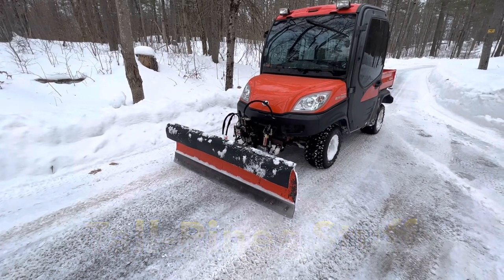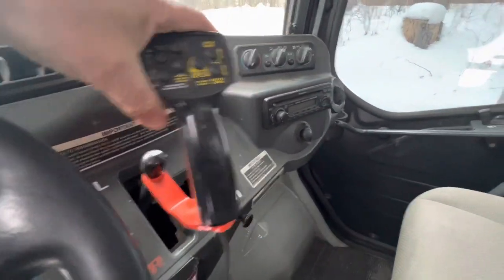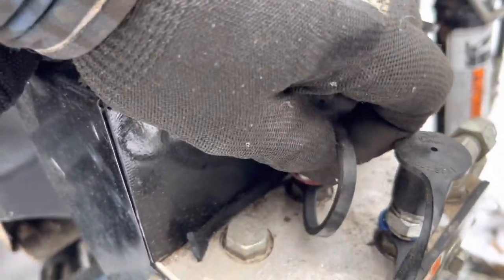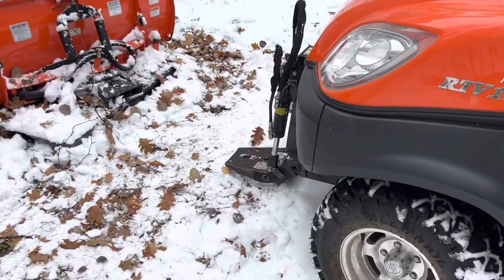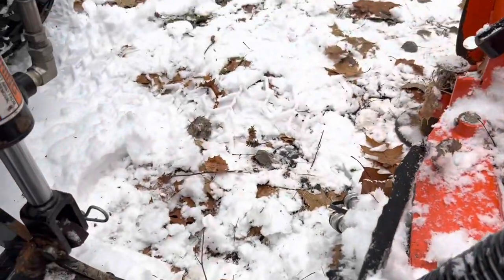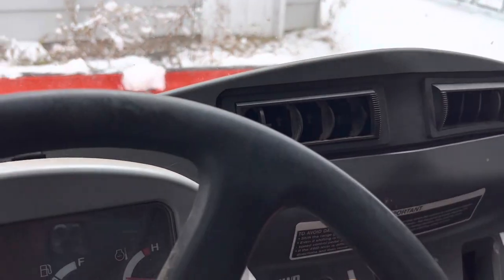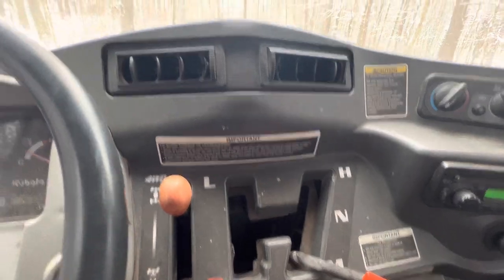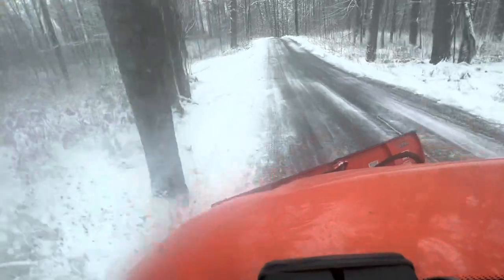Mounting a Kubota Straight Plow on an RTV-1100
After a couple minute overview of the plow, I then show how to mount the V4290 onto the front end and connect the hoses and test before starting the next winter plow season.
Note that this is the yearly mounting of the plow onto the RTV and does not cover the initial install of the plow, which I did back in 2011 long before making videos.